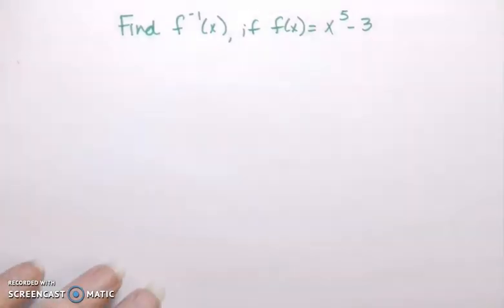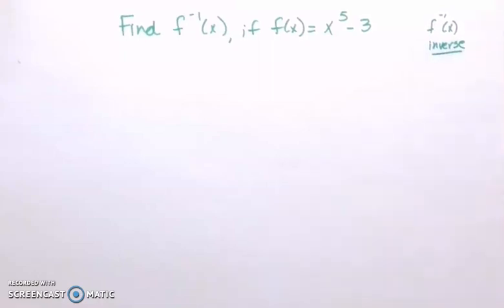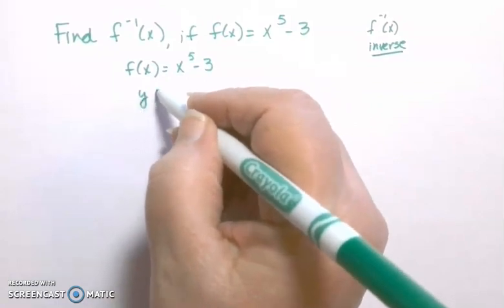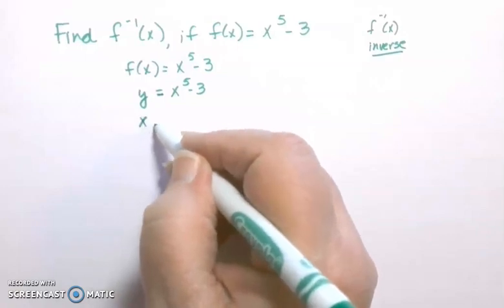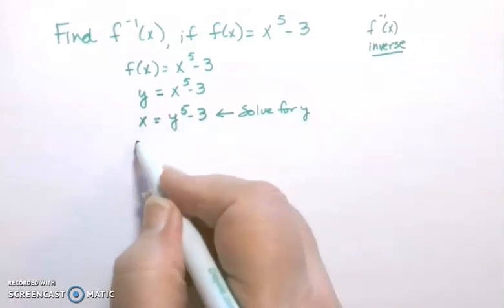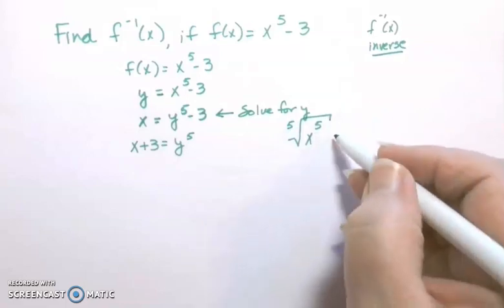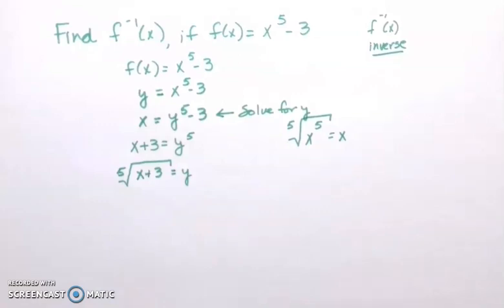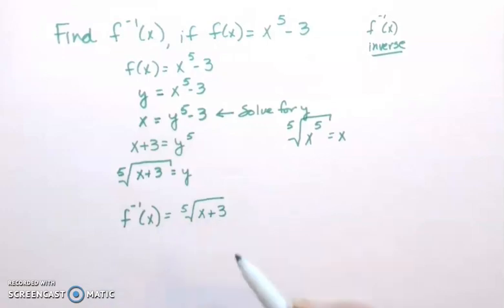Find the inverse of a function